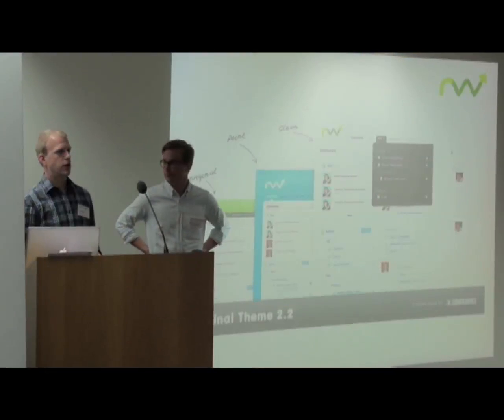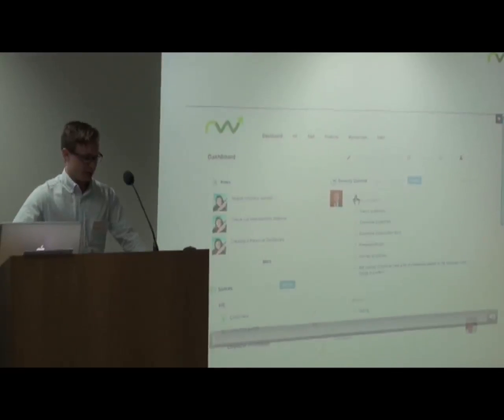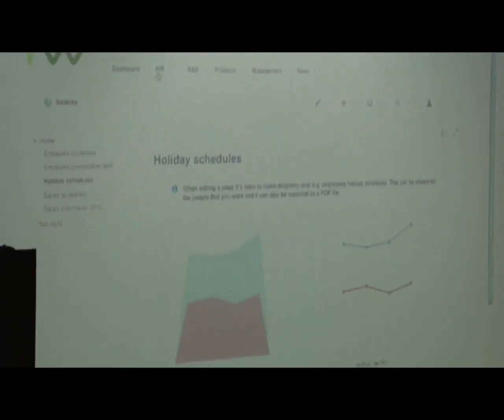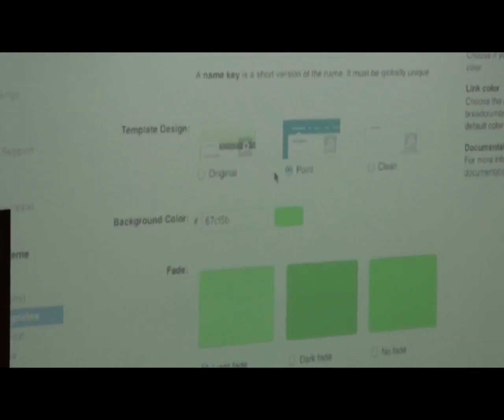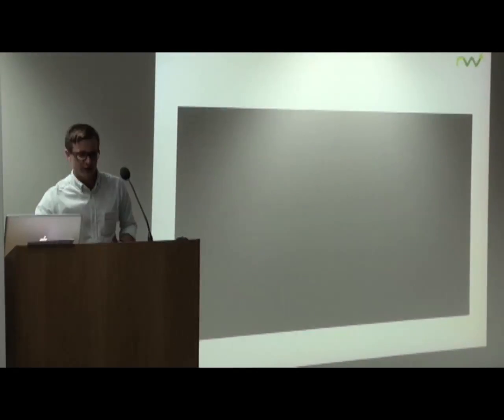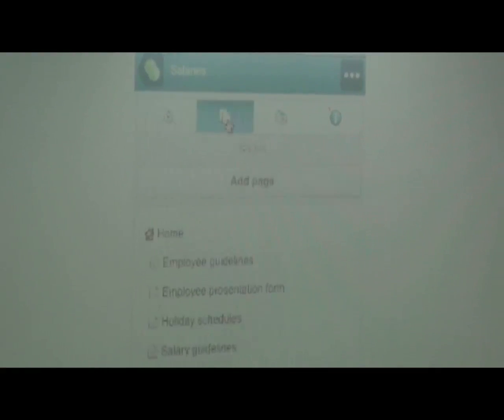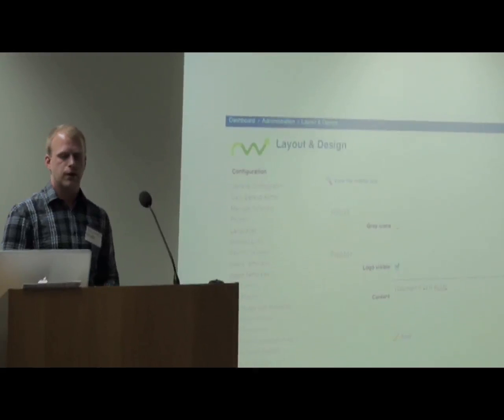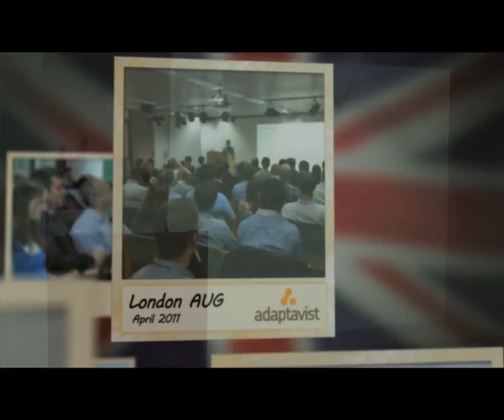RefinedWiki original and mobile themes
Jimmy Lundström and Emil Sjödin, RefinedWiki
London AUG - April 19 2011